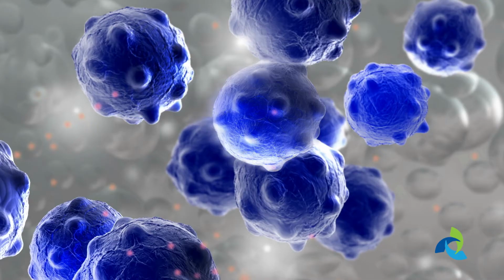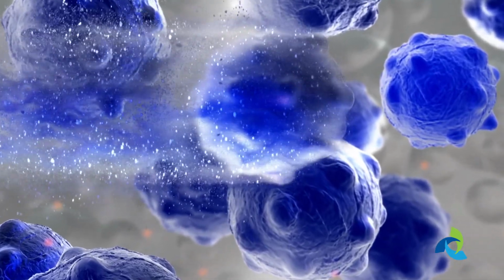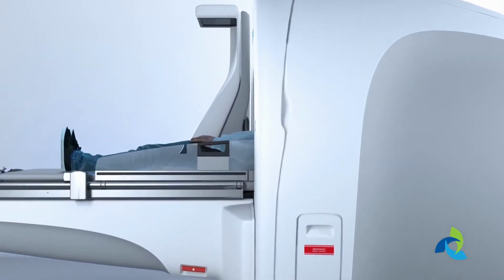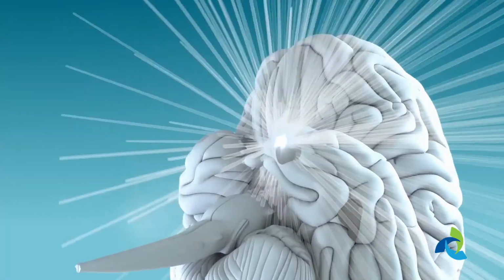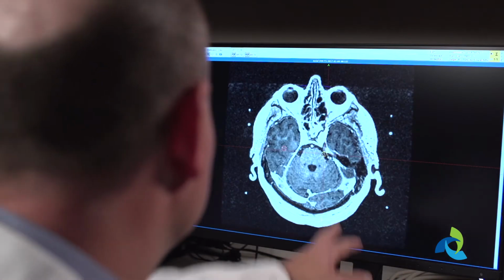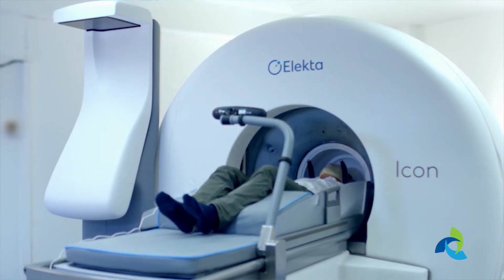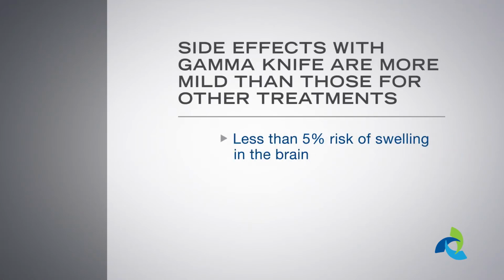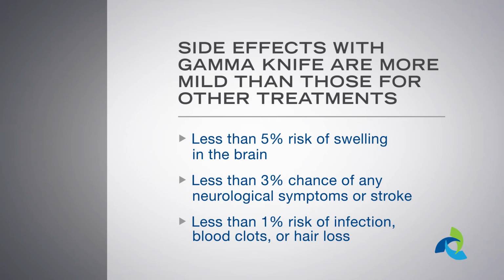Benefits of Gamma Knife® Icon™ vs. Other Radiation Treatment Technologies